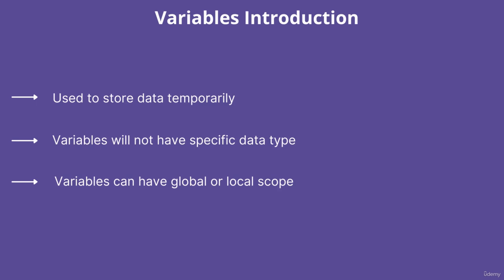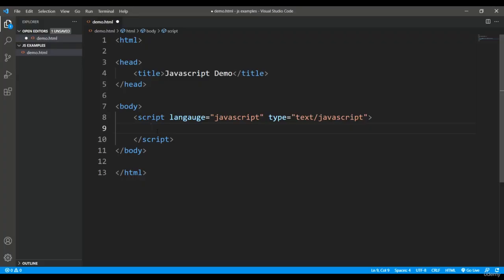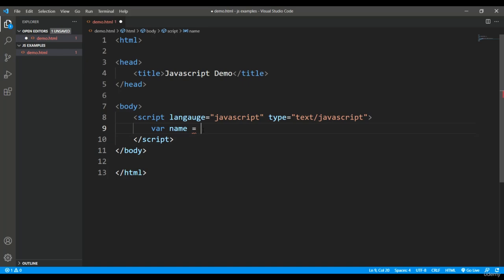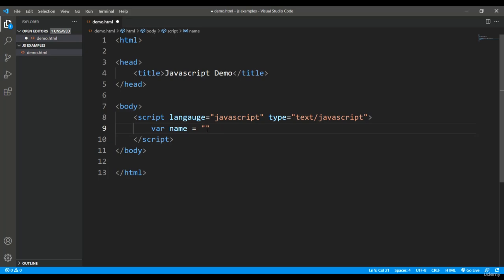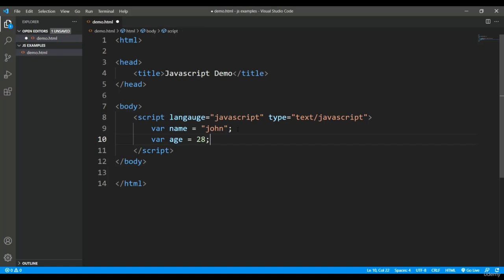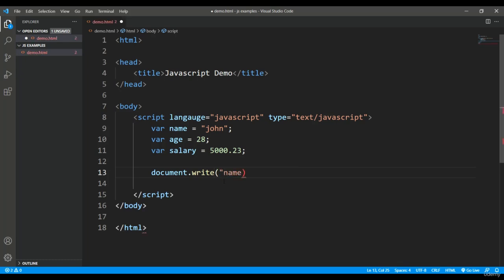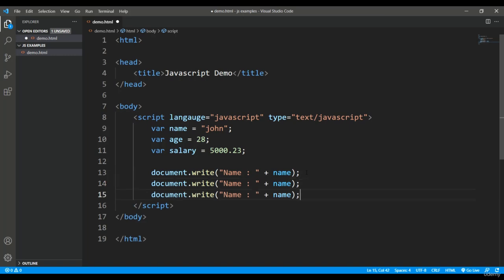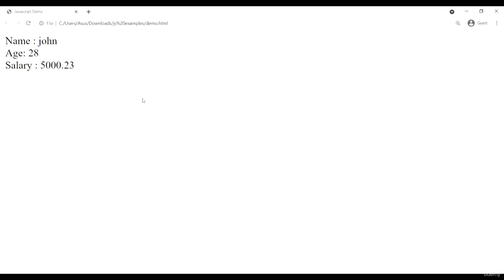JavaScript Variables l Complete Web Development Course l Part 38